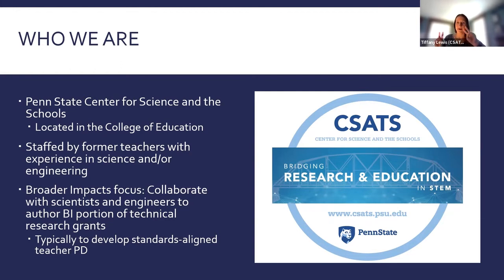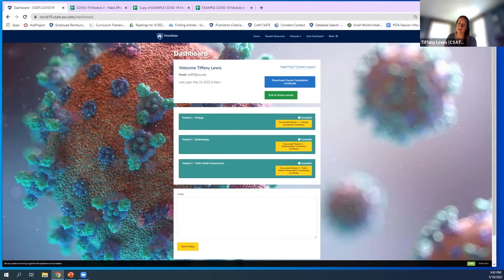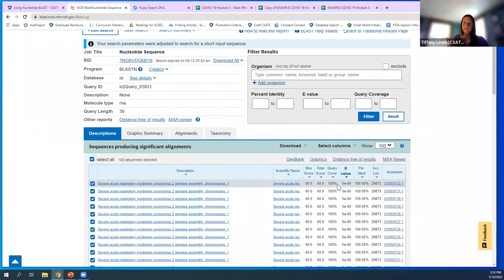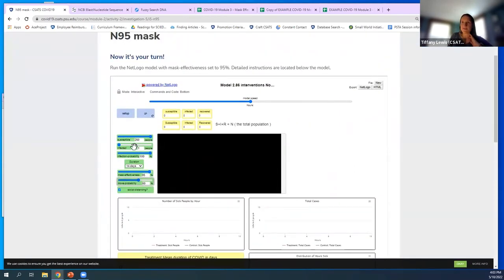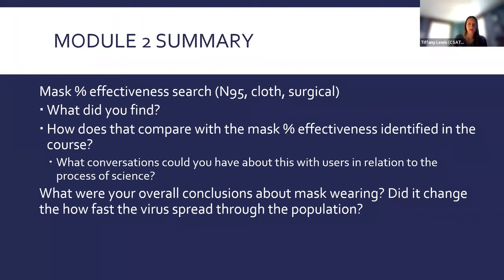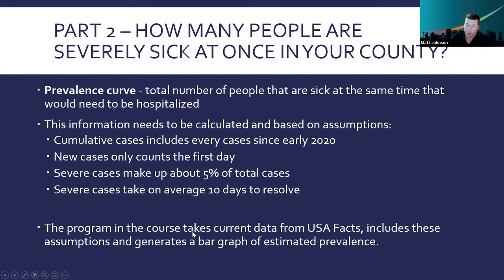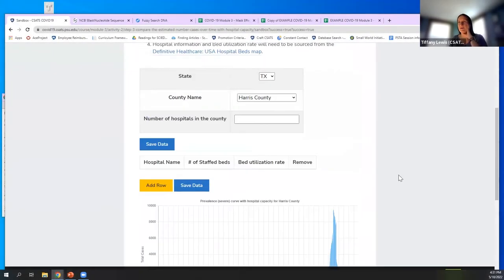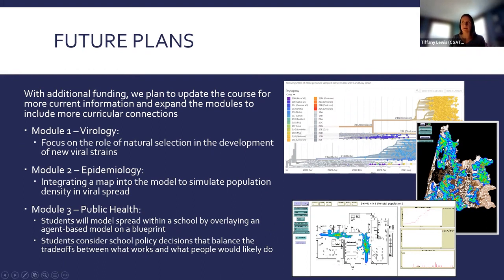ARIS Summit 22 _Science Communication Via Online Learning Modules Exploring The Science of COVID-19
Science Communication Through Online Learning Modules Exploring "The Science of COVID-19" is presented by:
- Tiffany Lewis, Penn State University
- Matthew Johnson, Penn State University

In partnership with researchers and instructional designers, faculty at the Center for Science and the Schools (CSATS) at Penn State University developed a free, online course for secondary teachers and their students called, "The Science of COVID-19." The goals of these modules are to
1) enable users to learn about the COVID-19 pandemic in a way that mimics the work of scientists;
2) improve the ability of students and the community to make evidence-based decisions about complex public health issues, and
3) provide access to inexpensive and easily accessible curriculum that teachers students can use in the classroom or at home.

Presented at the ARIS Broader Impacts Summit May 10, 2022.